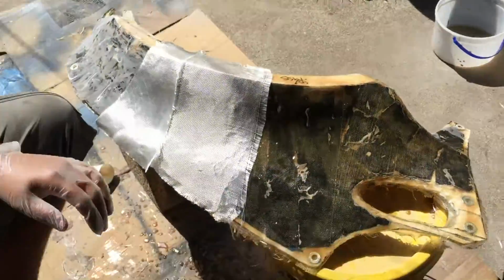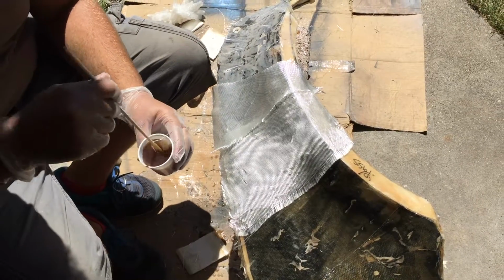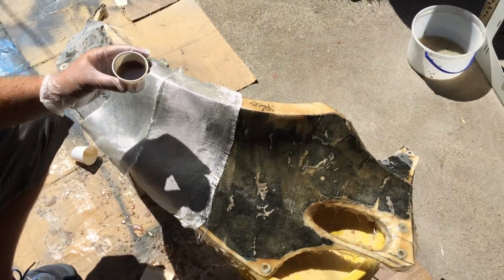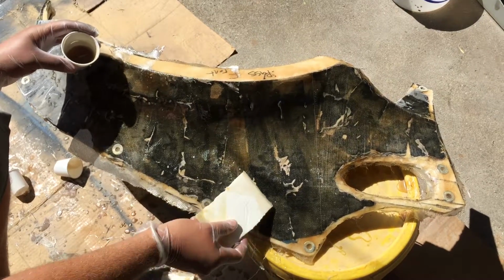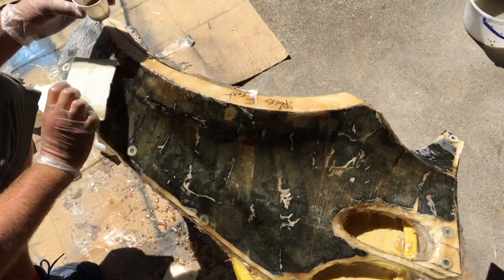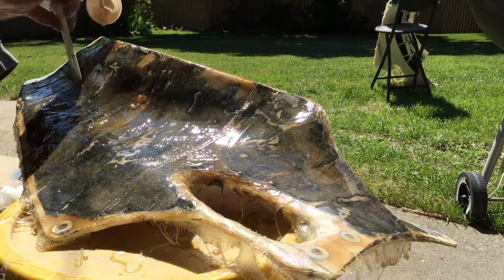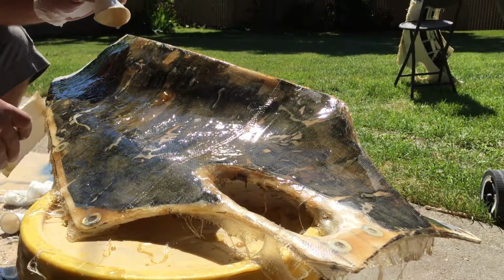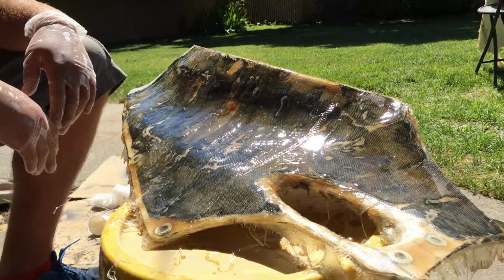Over and Over Again Until You Die- or - How I Poured My Fiberglass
This is just  a single resin run with me explaining my process. I switched to fiberglass mat after I used up the rest of the cloth because I read how it was stronger and it was. The mat intimidated me at first because it seems so stiff and hard to fit over a curved surface, but I found out it actually conforms better to curves than the fabric because there's no weave to contend with. Once you wet it through it shifts around on itself really well to fit the shape you want it in and the thickness and strength of it is far superior to the cloth. The cloth is great for a smooth finish though. I'm no expert obviously, but this is how I did it.